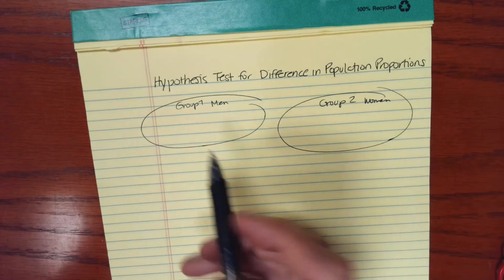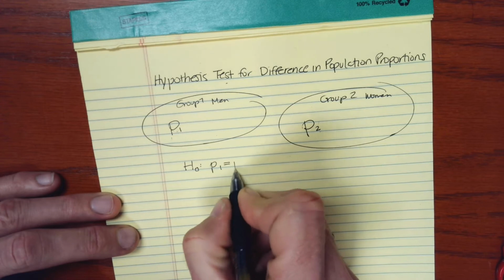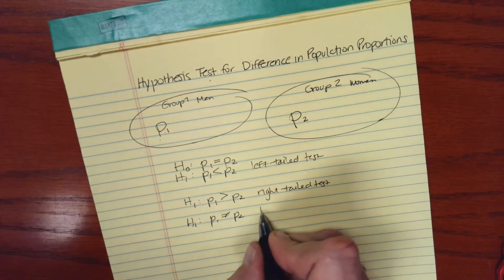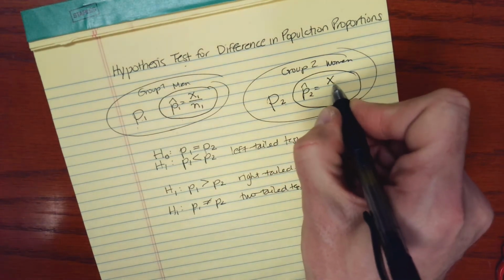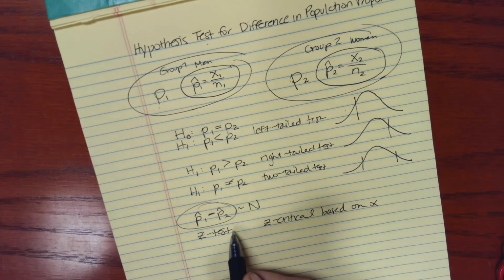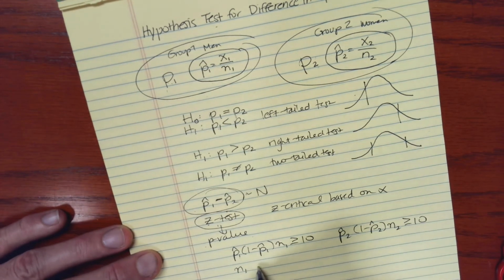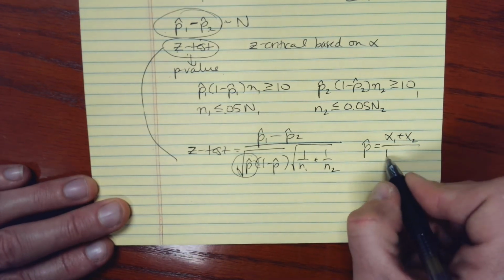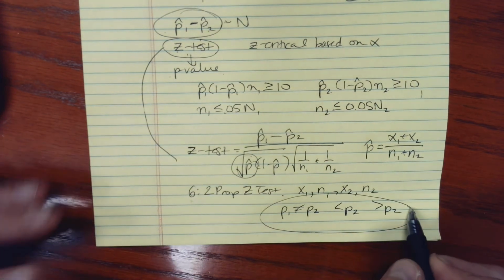Hypothesis Test for Two Proportions, Part 1